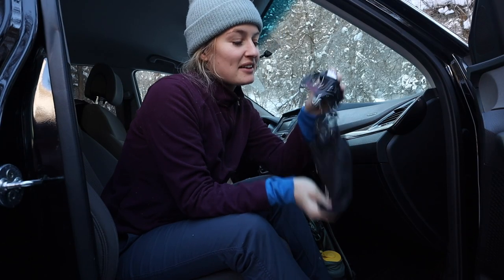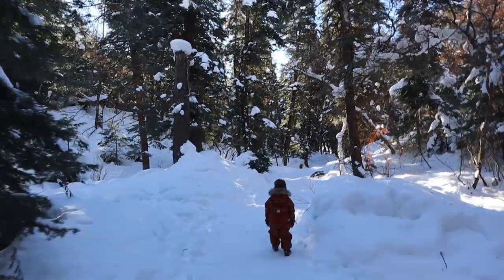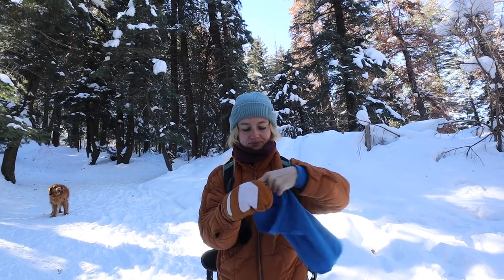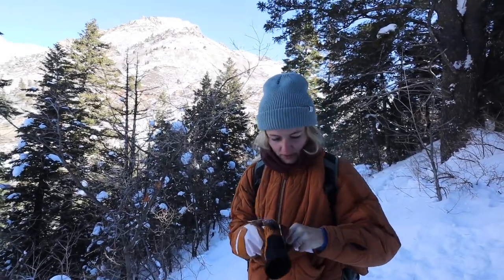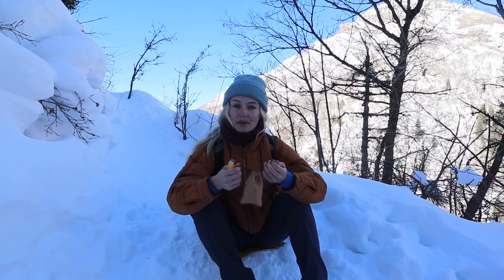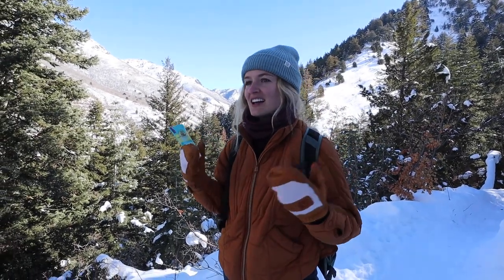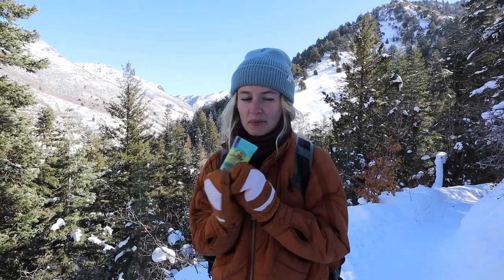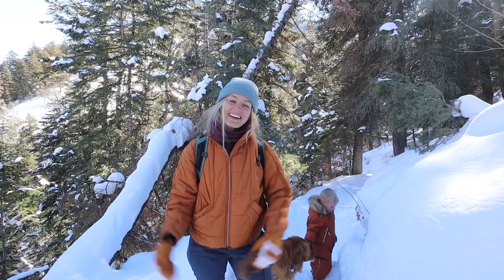WINTER HIKING FAVORITES // HAILEYOUTSIDE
Hey guys, welcome back! Here are my winter hiking favorites I bring on every single hike!

Hand Warmers
Emergency Blanket
Kids Sunscreen

Walker Family Goods: Hailey15
Yoto Player: Hailey10
Iksplor: HaileyOutside10
Reima: Hailey20
Ergobaby: Hailey15